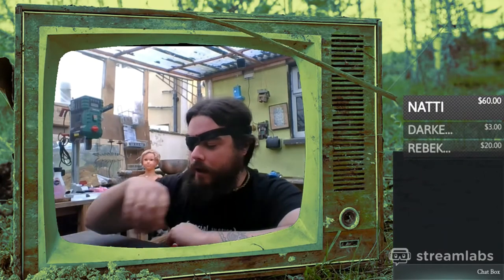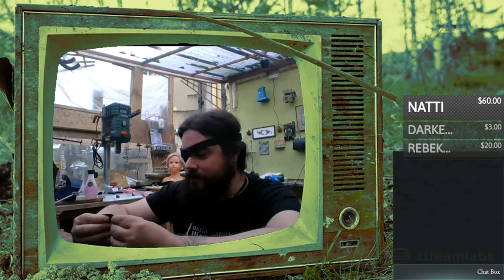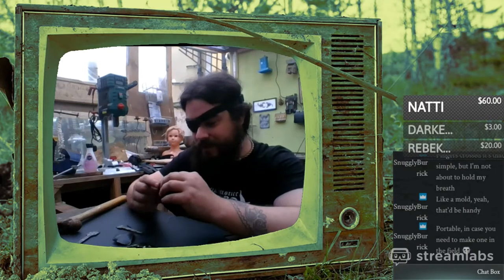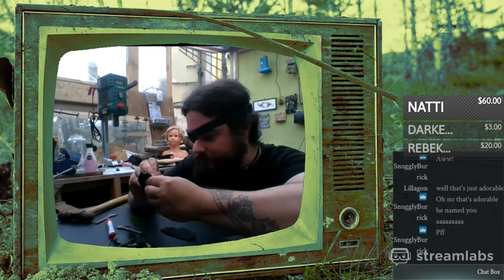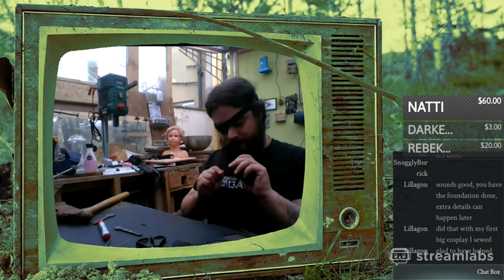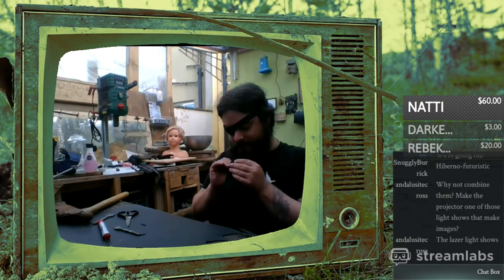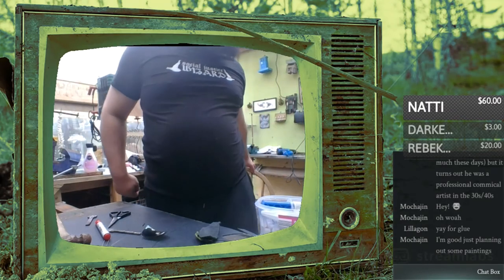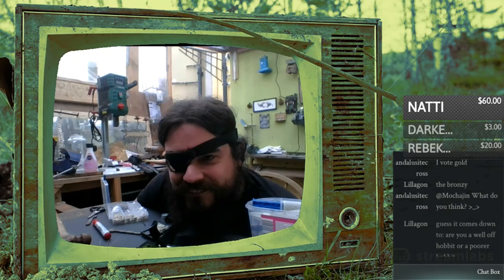Oakleaf Eyepatch Stream